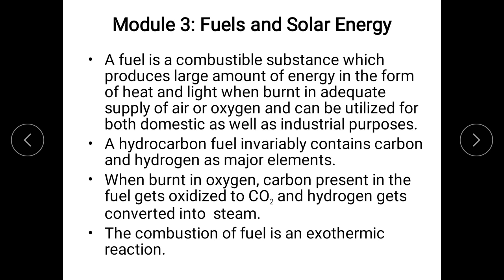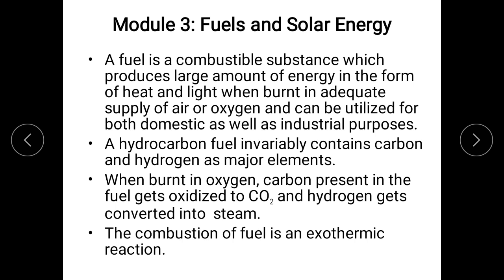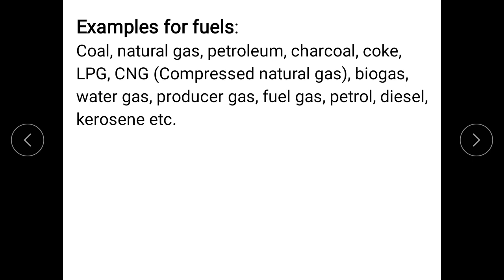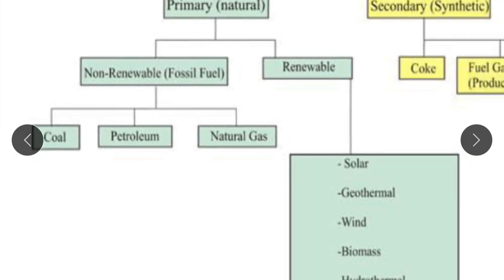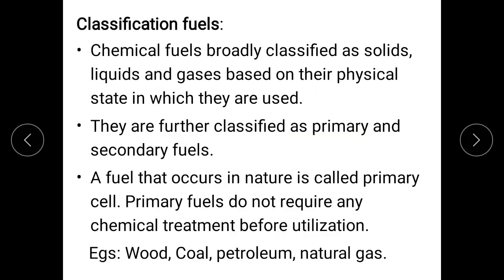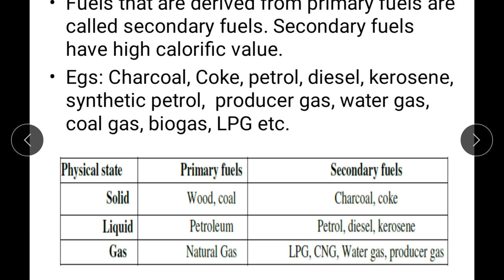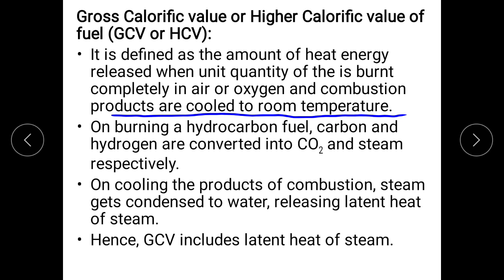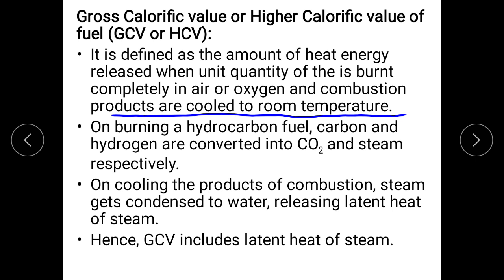Basic concepts of fuels-JP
Engineering Chemistry-Module 3 (VTU syllabus)